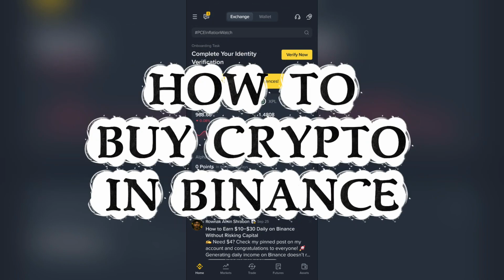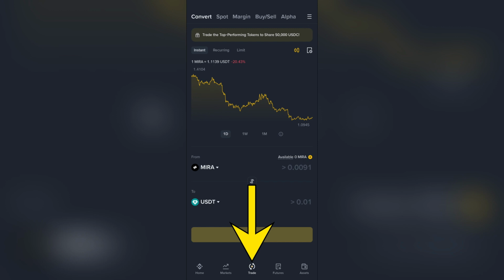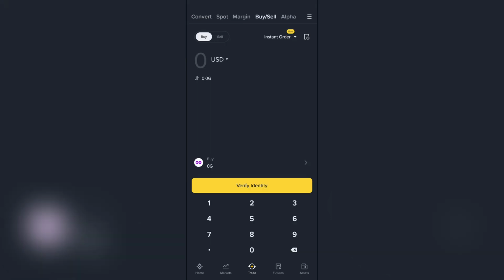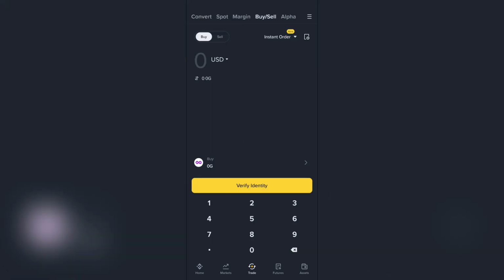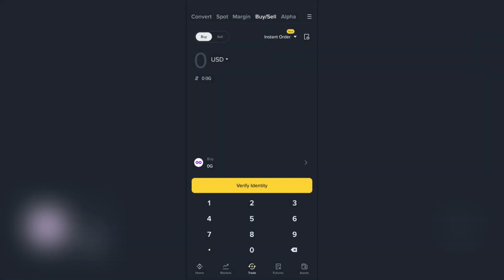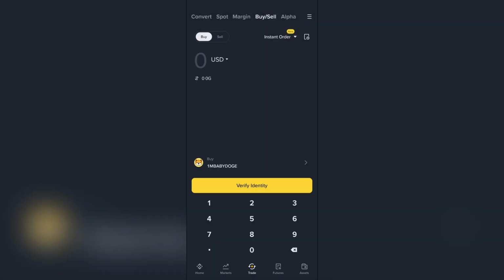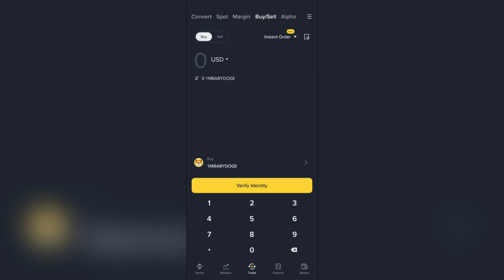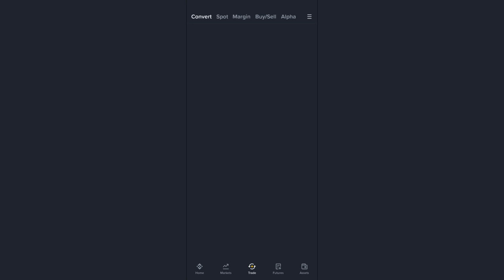How To Buy Crypto On Binance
Learn the exact steps on how to buy crypto on Binance. Make sure you watch the video till the end for better assistance.